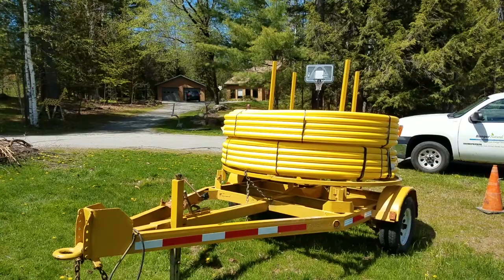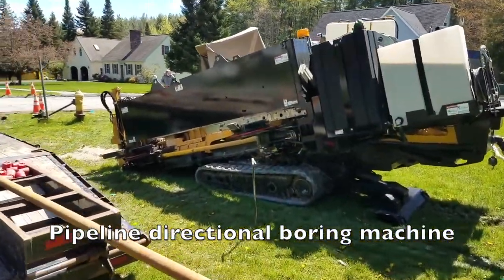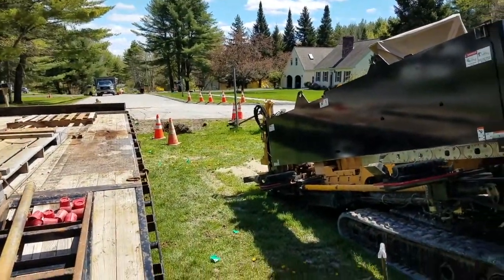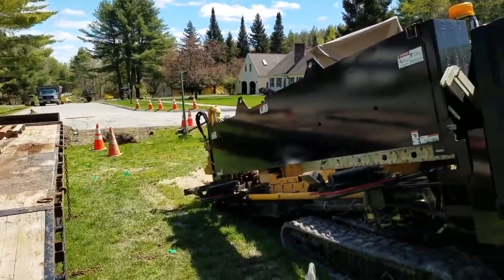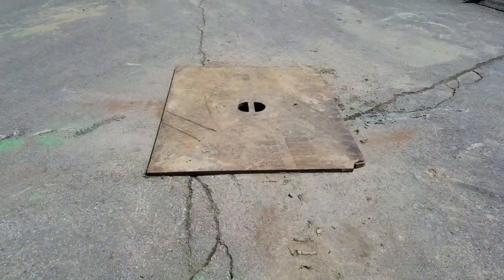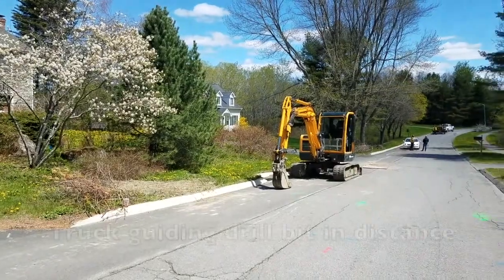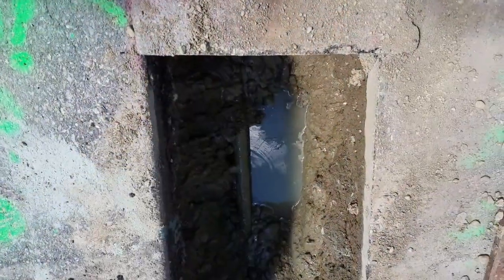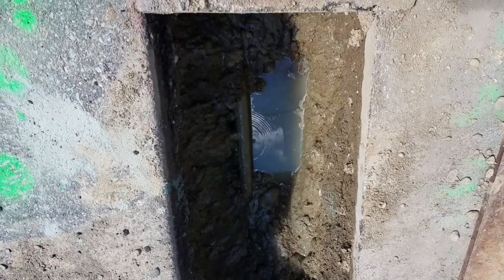Gas Pipeline Directional Boring Machine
This movie shows a directional boring machine installing a natural gas pipeline under our street.  The drill can advance 800 feet at a time, steered by signals from a guide truck.